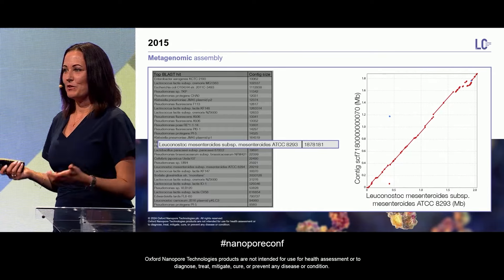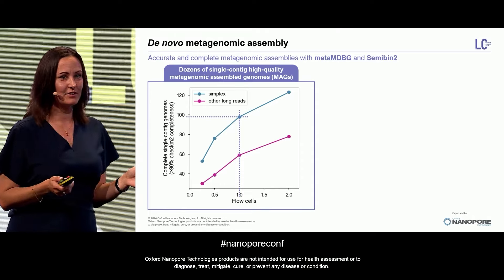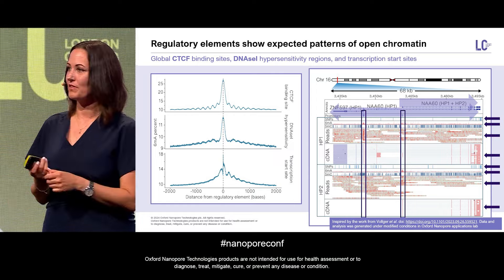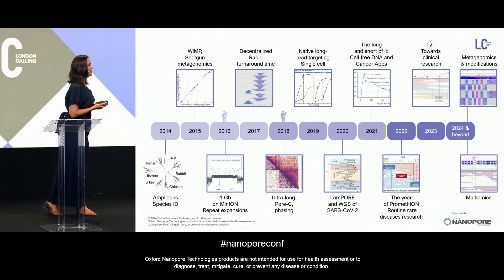10 years of nanopore sequencing applications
Sissel joined Oxford Nanopore 10 years ago and leads the multidisciplinary Applications teams globally. These teams aim to demonstrate and extend the utility of Oxford Nanopore’s devices by applying the technology's unique strengths to a broad range of high-impact biological and clinical contexts. In addition to developing and showcasing novel applications and benchmarking the technology, Sissel’s teams work directly with customers to support them and ensure their success.